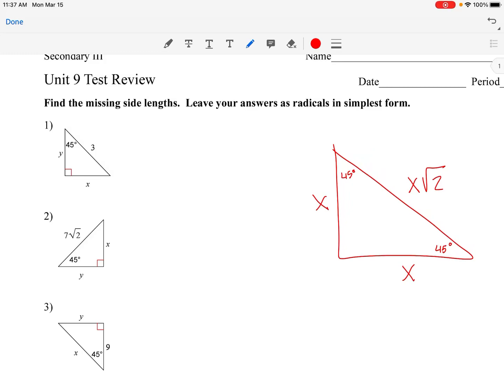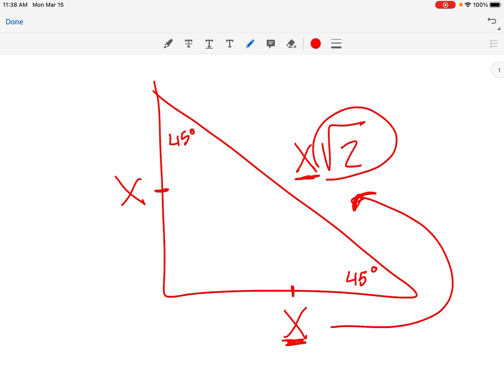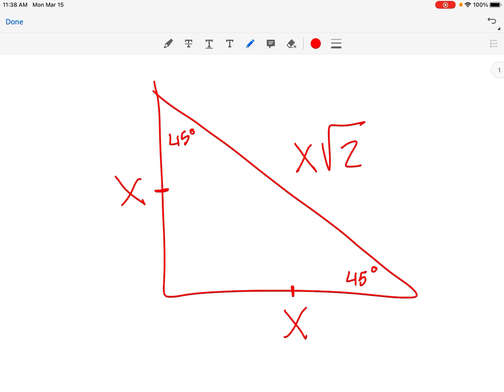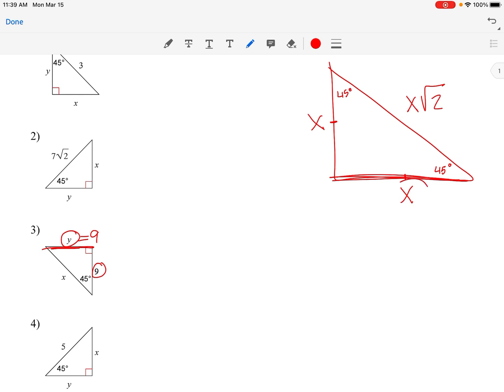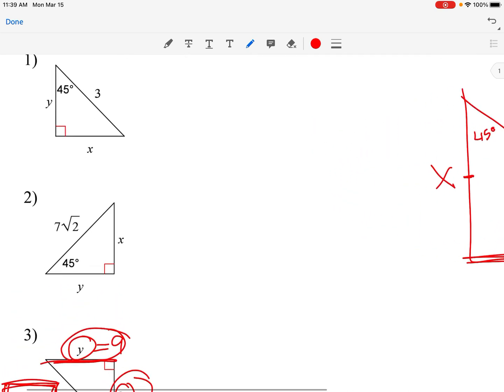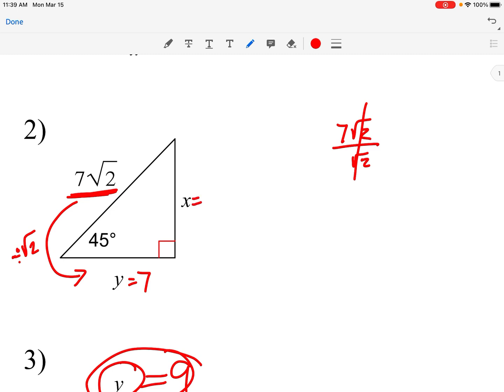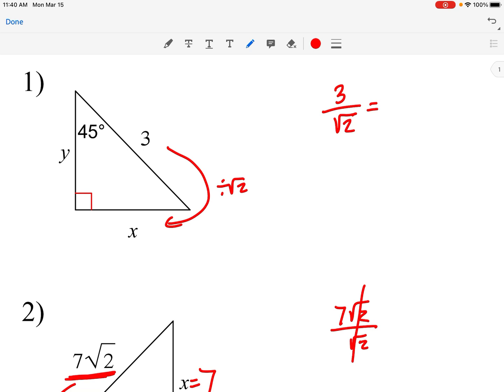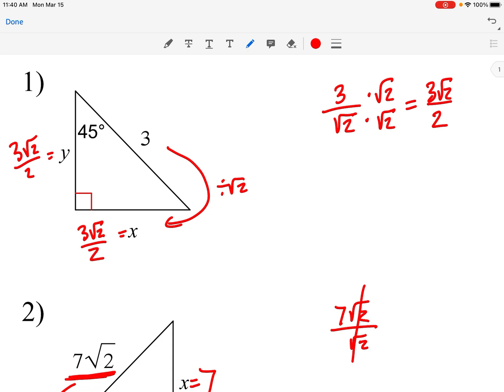Unit 9 Review 1-10